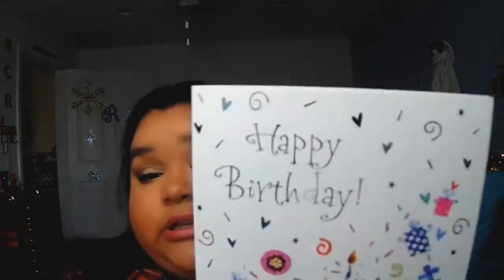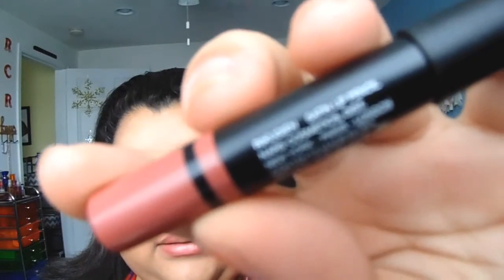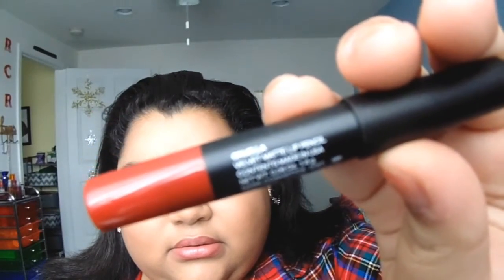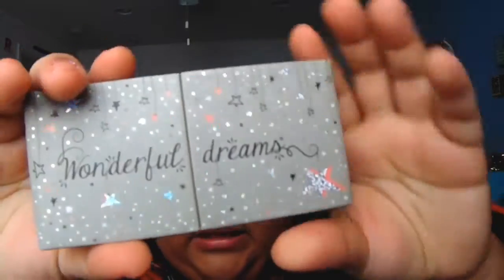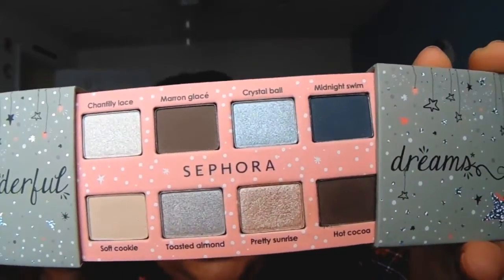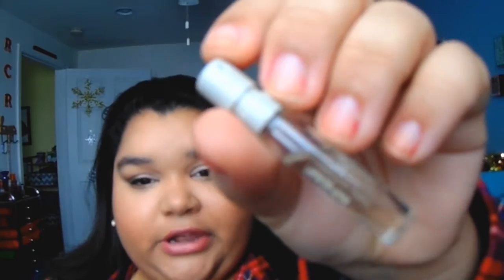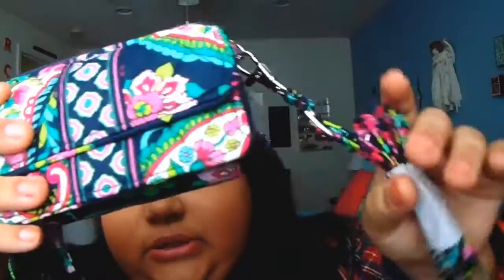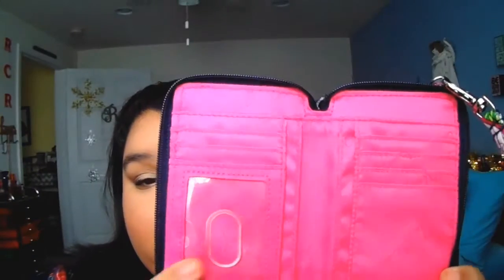What I got for my Birthday 2015 |Rozlyn Rebecca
FAQ:
Age: 17
Grade: Junior
Camera: Sony Cyber-shot DSC-H200
Vlogging Camera : My iPhone 6
Birthday: December 11th
What kind of car I drive: 2012 Chevy Cruze in Blue Metallic